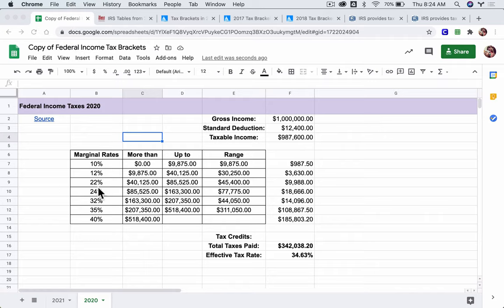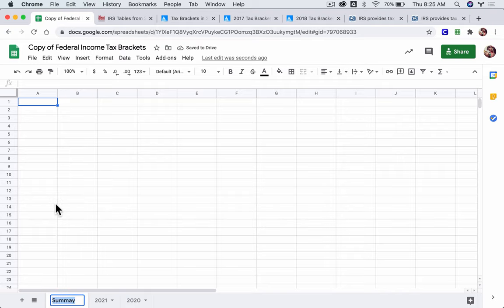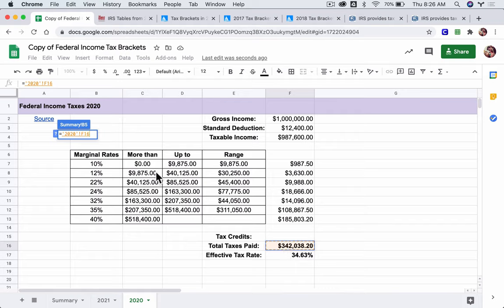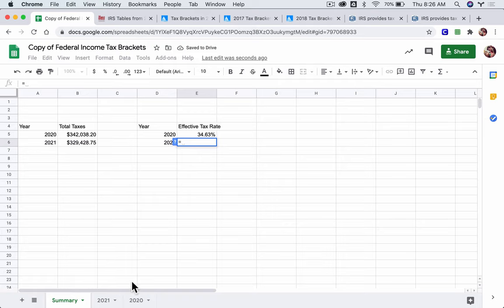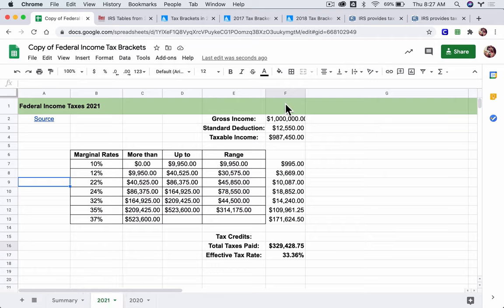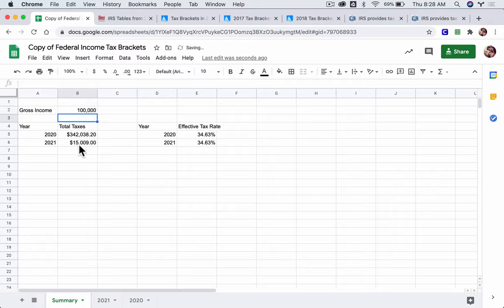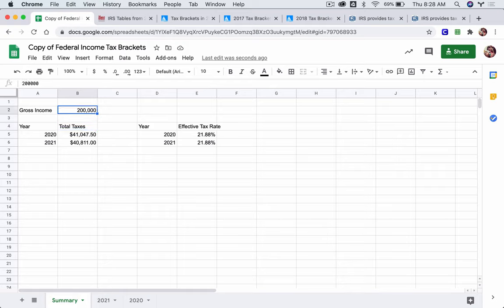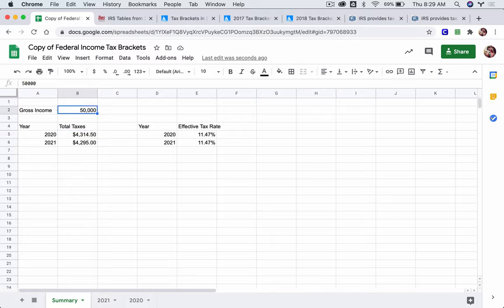Create a Front Tab